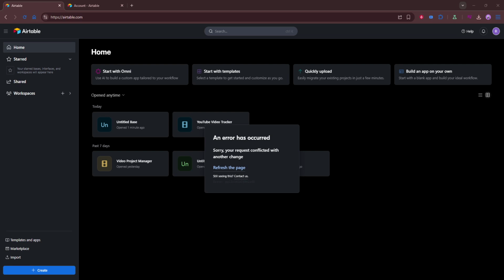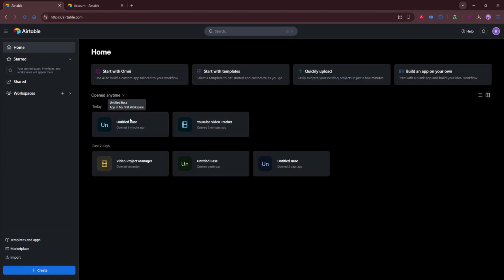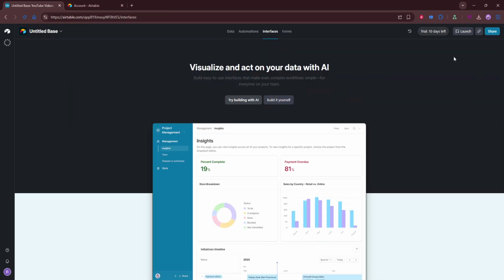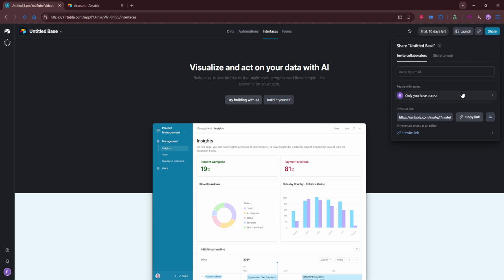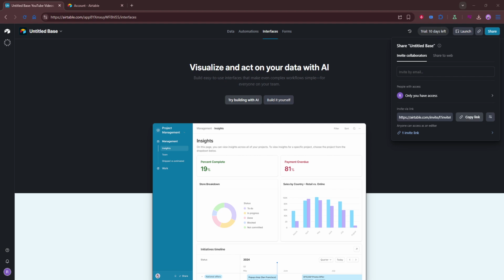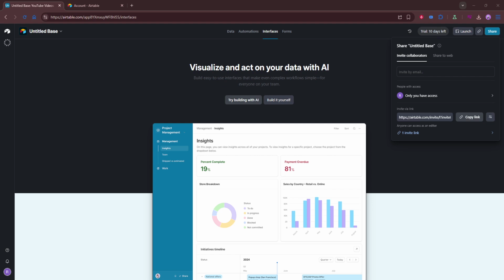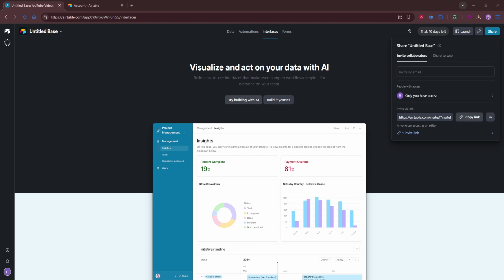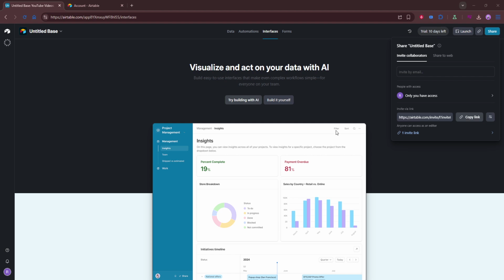How to Share Airtable Interface [Step By Step Guide]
In today's video we cover How to Share Airtable Interface [Step By Step Guide]